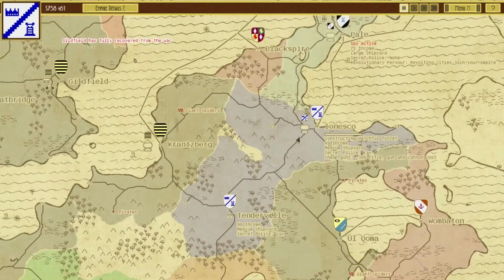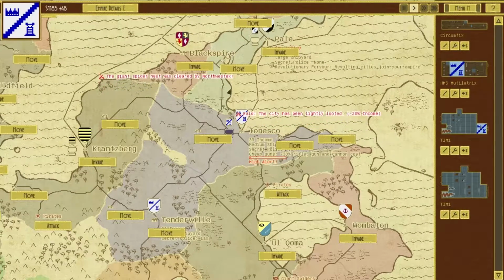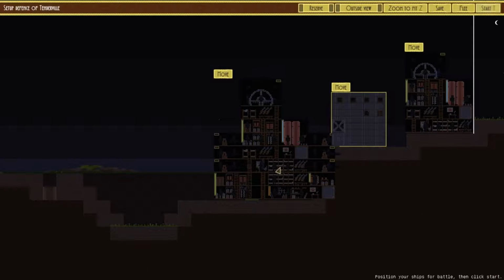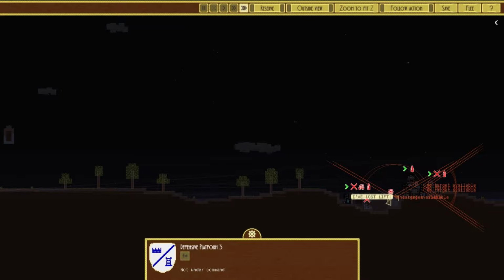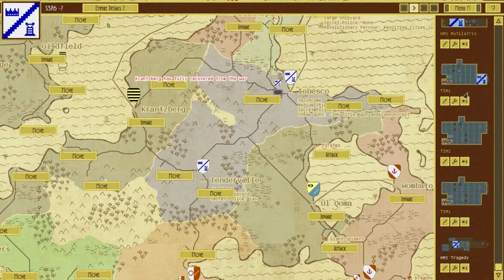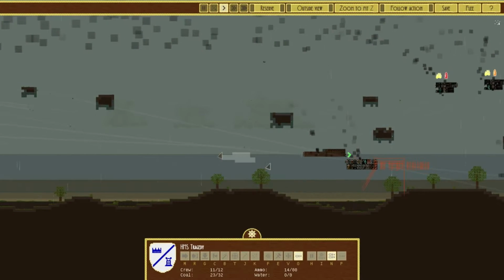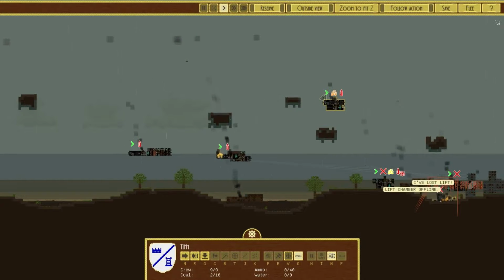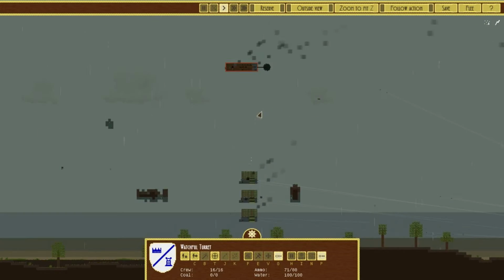Airships: Conquer the skies #3. Defense is the last thing on my mind, but all I can do...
My third play through of Airships and I'm still struggling to hold my own against the computer. Having made a fleet all I want to do is expand, but I can only manage to defend. I am however really starting to enjoy this game and making the videos.